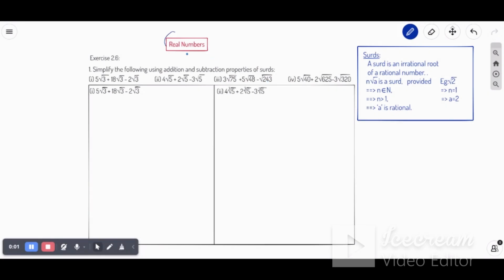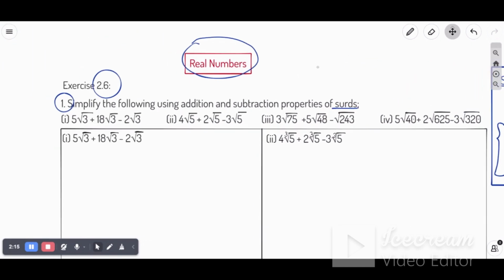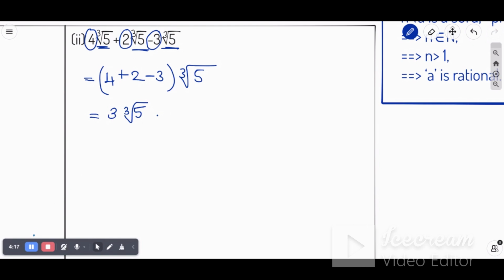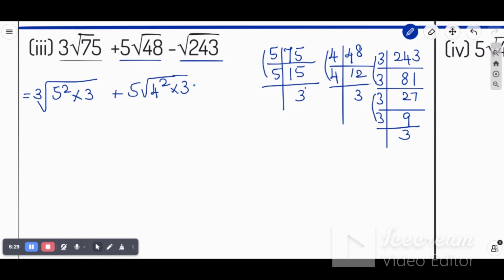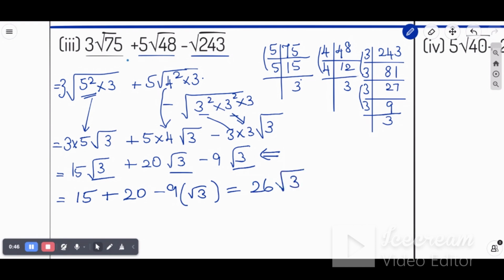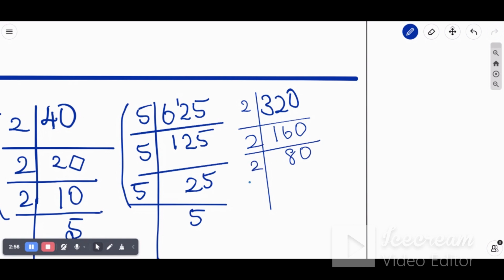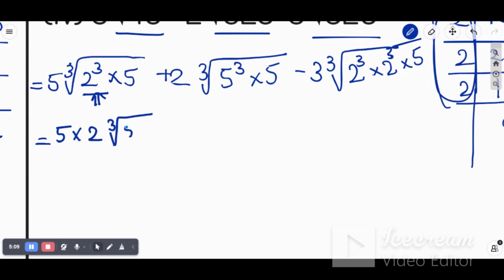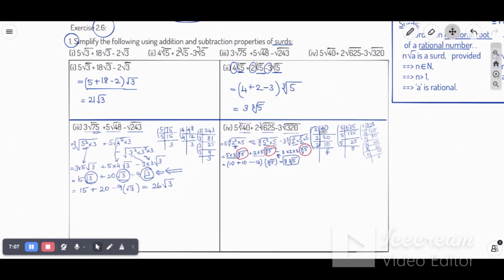IX-RealNumbers -Ex:2.6 -1 (2024 2025)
9th Maths Exercise 2.6 -1  Question

1. Simplify the following using addition and subtraction properties of surds:
(i) 5√3 + 18√ 3- 2√ 3 (ii) 4 √5 +2√5 -3√5
(iii) 3√ 75  + 5√ 48 - √243